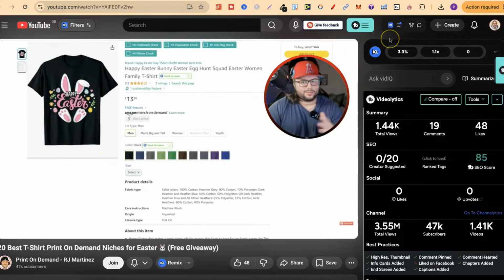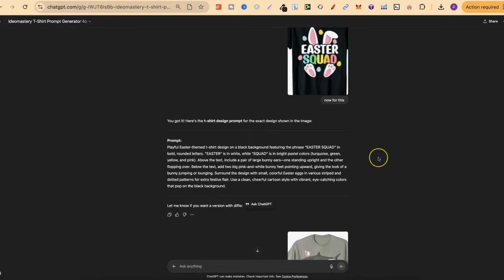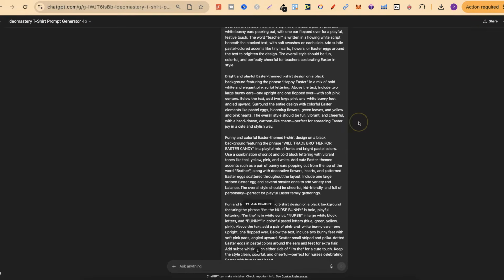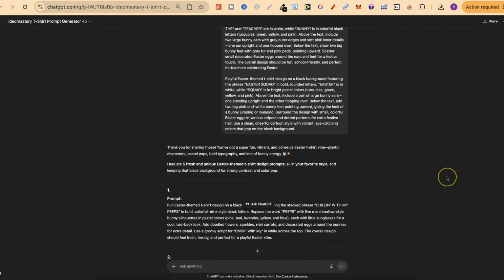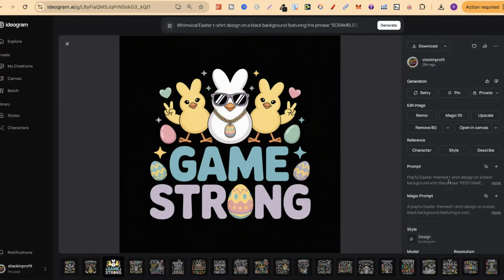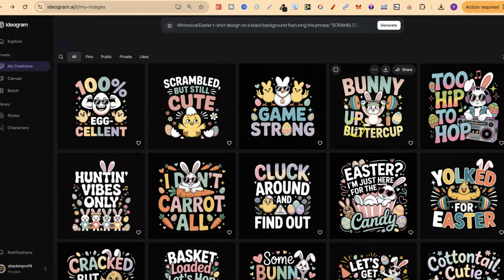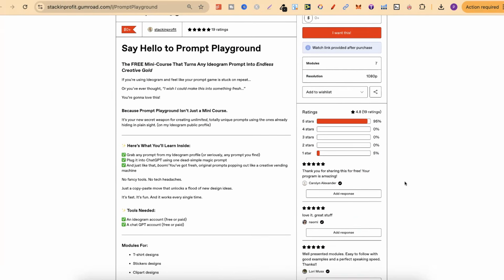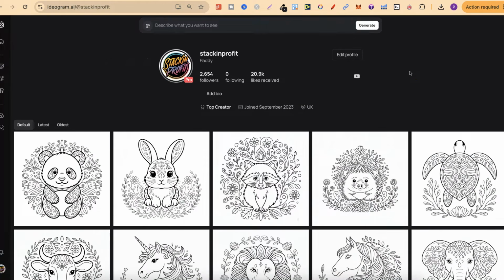Use These AI Prompts to Make Easter T-Shirt Designs FAST (Ideogram!)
35 Easter T-Shirt Designs + How to Generate Unlimited More with AI!
(USE WITH IDEOGRAM + CHATGPT + CUSTOM GPTs)

Easter is right around the corner, which means it's the perfect time to start working on your Easter-themed print-on-demand designs. In this video, I’m sharing 35 unique and fun Easter t-shirt designs that you can explore, customize, and remix using Ideogram AI and ChatGPT (with a little help from my custom GPTs).

These aren’t just designs, they’re ready-to-use prompts, ideal for POD creators, t-shirt sellers, sticker shops, and AI art lovers looking to jump on seasonal trends.

📌 What you’ll learn in this video:
✅ How I came up with 35 viral Easter designs using Ideogram & GPTs
✅ How to use my custom GPT t-shirt prompt generator
✅ Step-by-step process of turning screenshots into prompt-ready designs
✅ Access to all 35 prompts on my public Ideogram profile

Inside this video, I also walk you through how to:
🔹 Use my Ideo Mastery GPT to generate themed t-shirt prompts
🔹 Take any design idea and instantly create new prompts in the same style
🔹 Avoid repetition by customizing quotes, styles, and colors
🔹 Use ChatGPT + prompt priming to create fresh designs on demand
🔹 Understand why checking for trademarks is critical for POD safety

All 35 designs are available on my public Ideogram profile, complete with prompts that you can copy, modify, and expand. Whether you're going for funny Easter puns (“Cluck Around & Find Out,” “Cracked But Still Cute,” “Straight Outta Egg Hunts”) or more retro/gaming style designs, you’ll find tons of inspiration to jumpstart your creative flow.

⚠️ PLEASE NOTE:
If you're using any of the quotes shown in this video, make sure to check for trademarks before uploading to any POD platform. These are for educational and creative inspiration purposes only.

✔️ Like – Helps more creators find this content